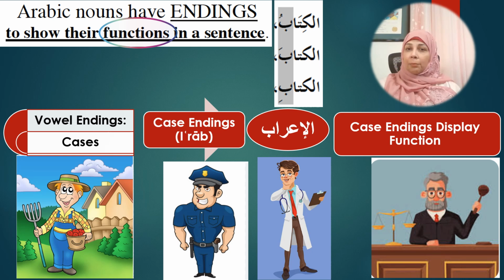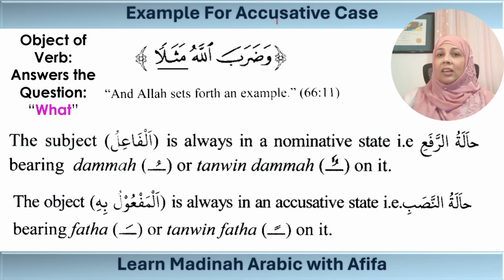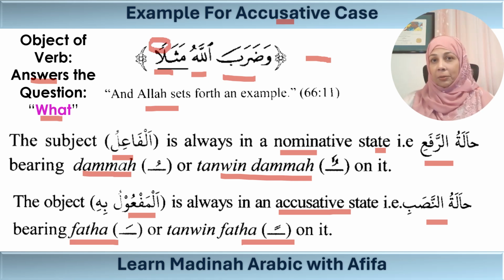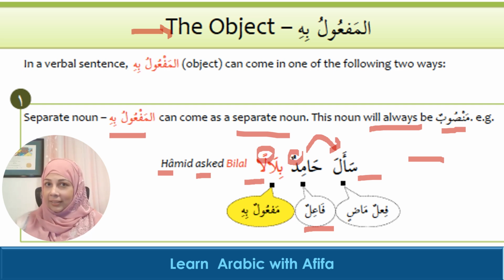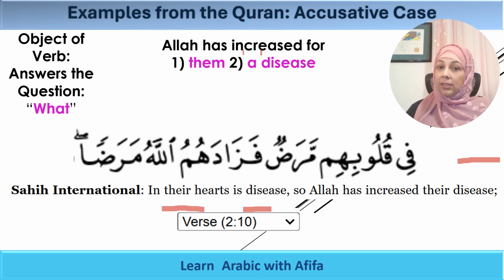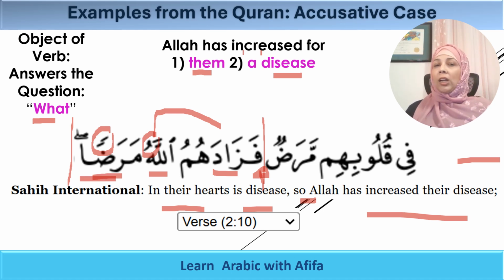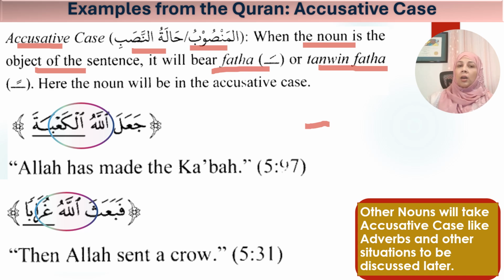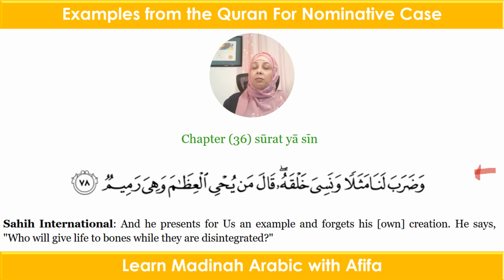Quranic Arabic Course| Lesson 14|10 MIN 🌟 | Quran Arabic MADE EASY| Learn Arabic to Understand Quran